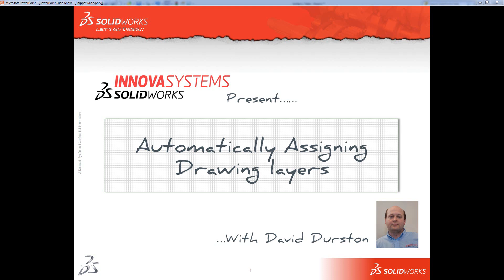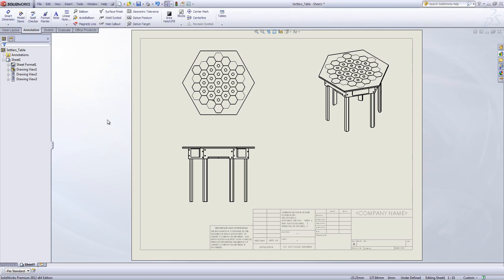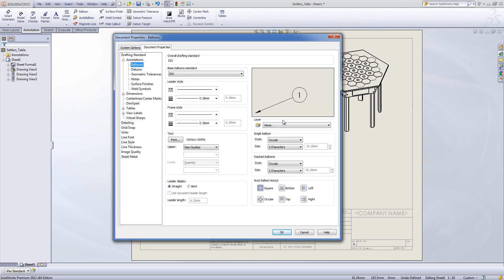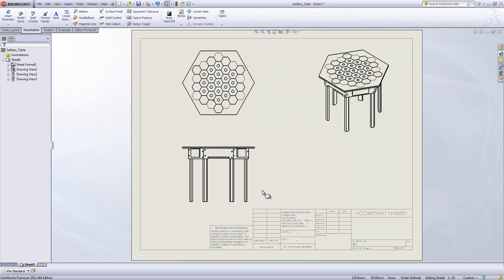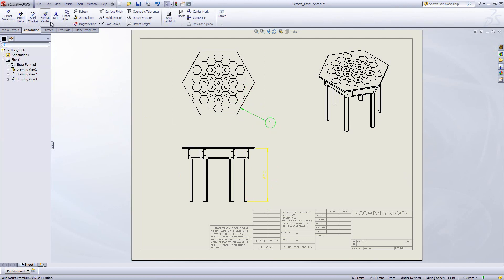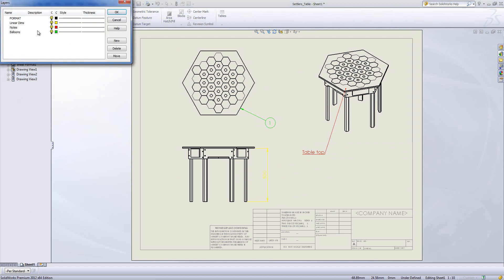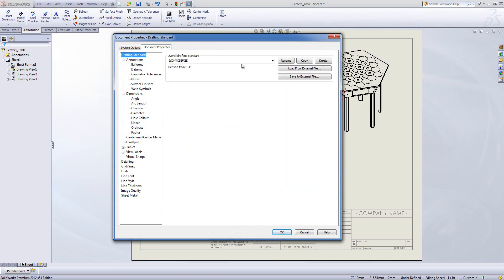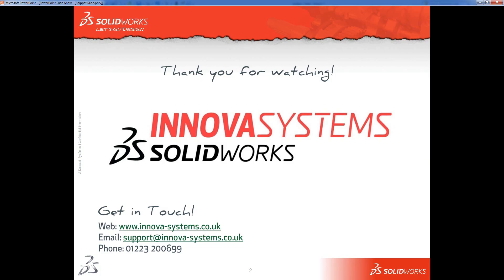Automatically Assigning Drawing Layers in SolidWorks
In this video, David Durston shows you how to automatically assign drawing layers. You assign visibility, line color, line thickness, and line style for new entities (annotations and assembly components) created on each layer.